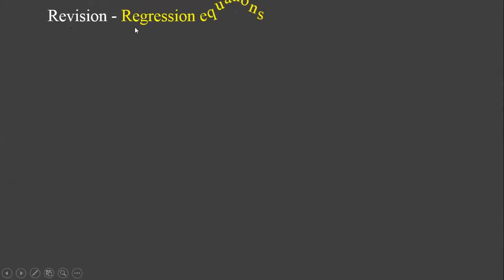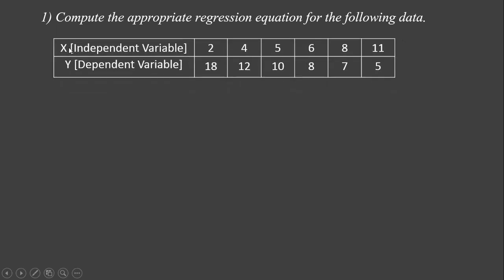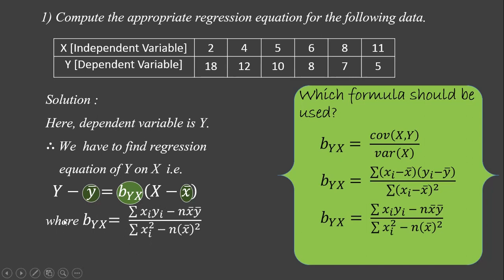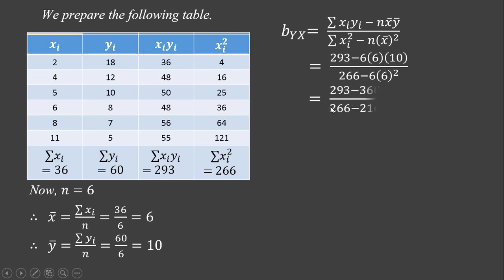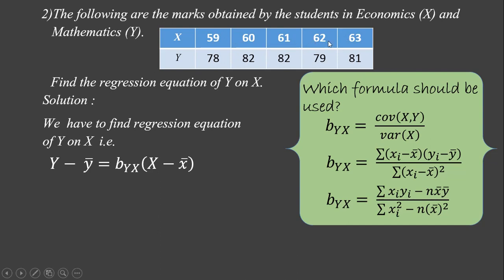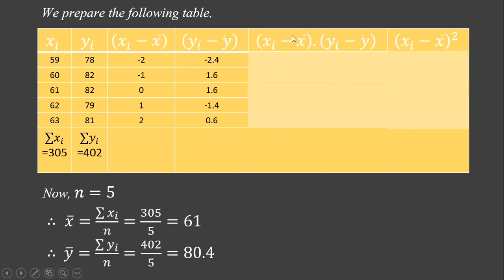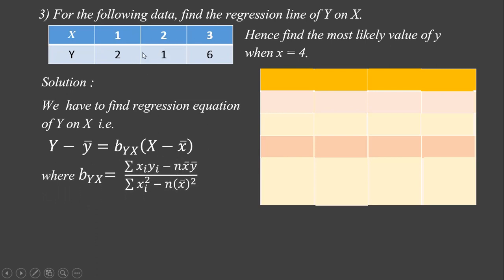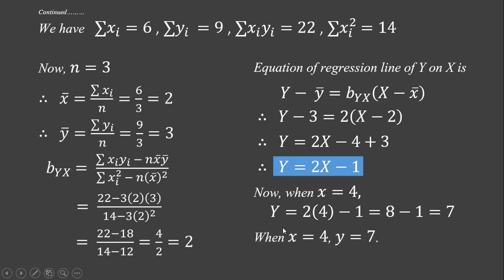Mathematics And Statistics 12th Commerce Linear Regression - Examples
Examples of linear regression.